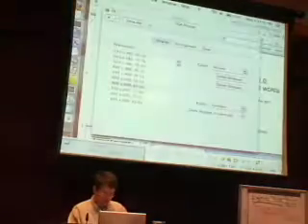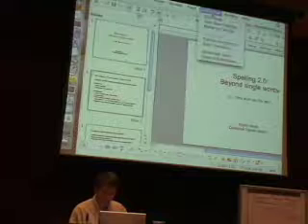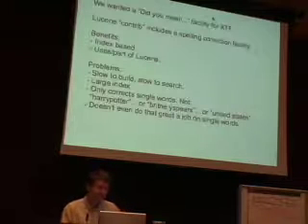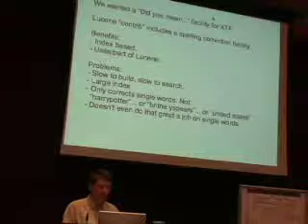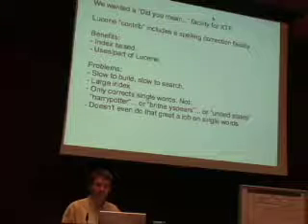Code4Lib 2007: Spelling 2.0 - Beyond Single Words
Lightning Talk by Martin Haye at Code4Lib 2007 in Athens, GA

Code4Lib
Presenter: Martin Haye